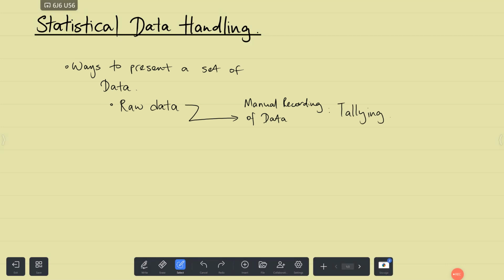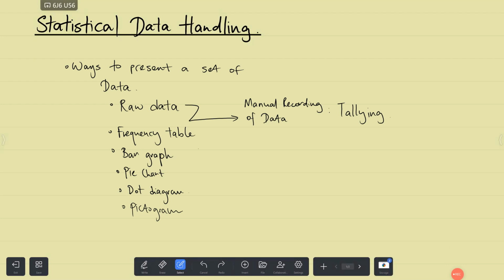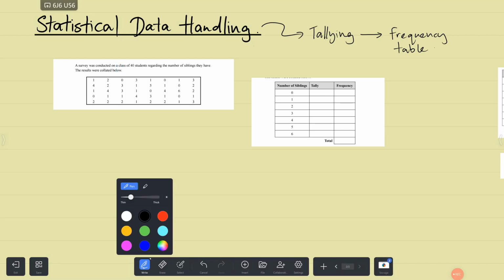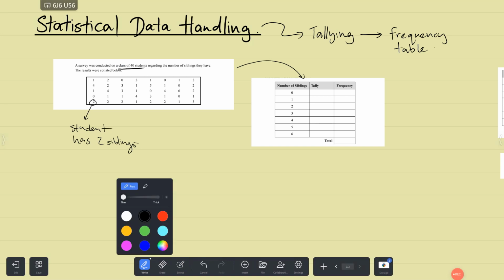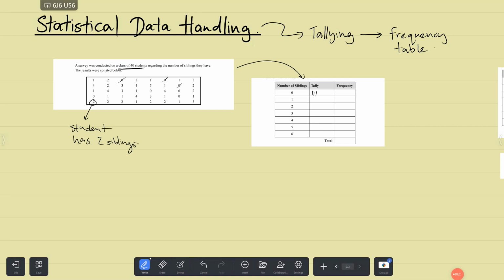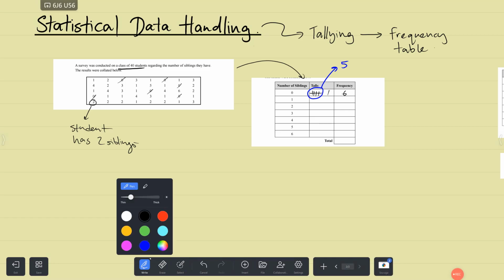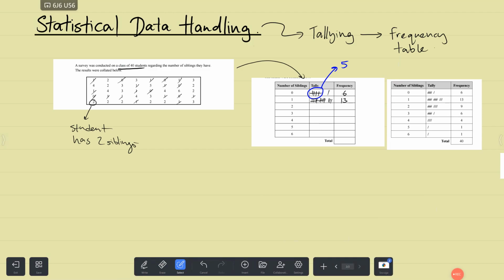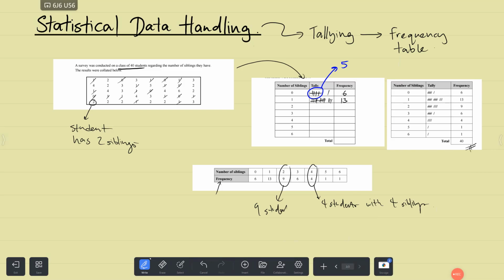Statistical Data Handling Intro